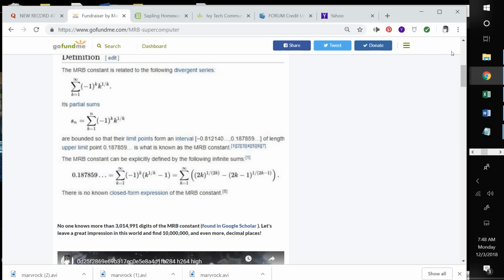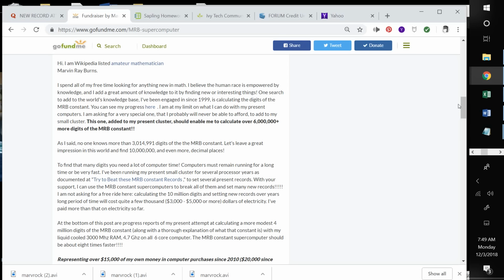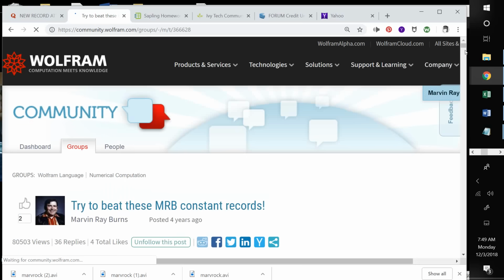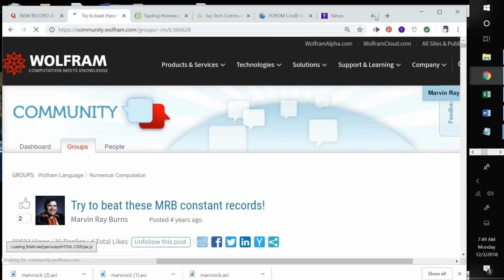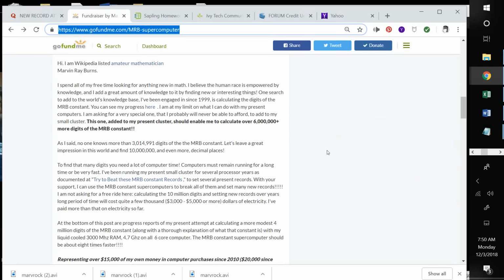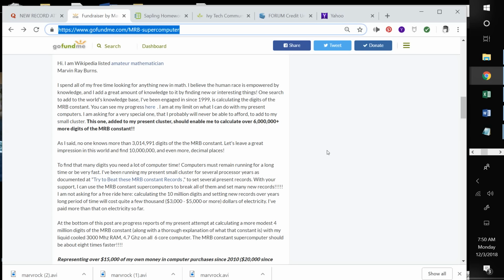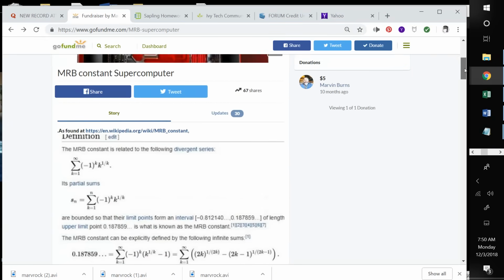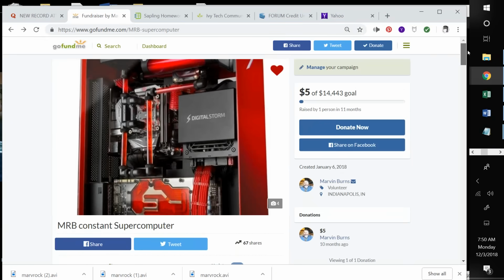The MRB constant supercomputer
I greatly desire to calculate more digits of the MRB constant, but I'm at the limit of what I can do. Even a 25% improvement of record digits is taking 64 days. The MRB constant supercomputer could, perhaps, do additional 25% improvement in the same time!